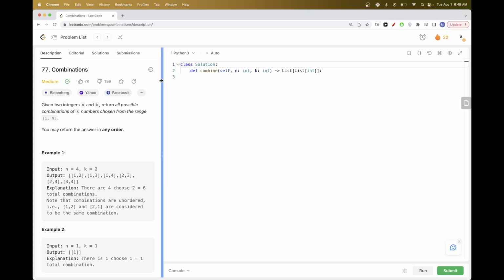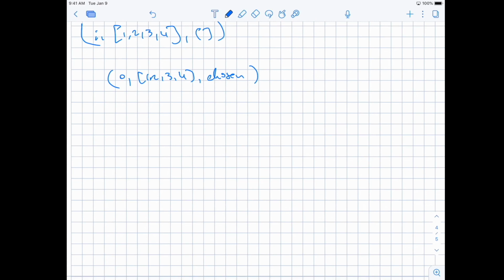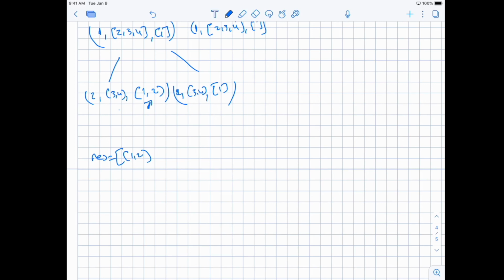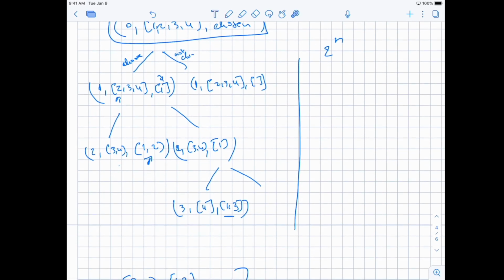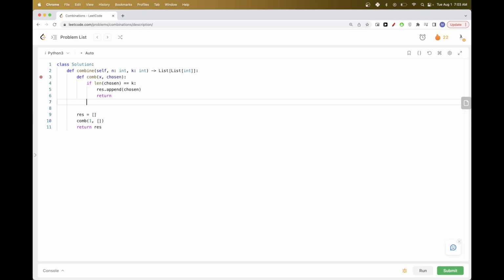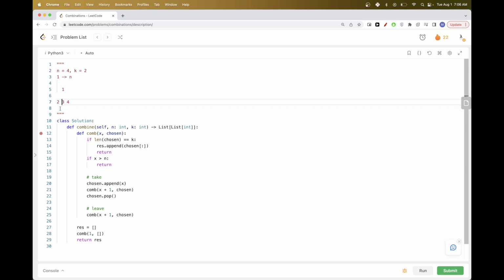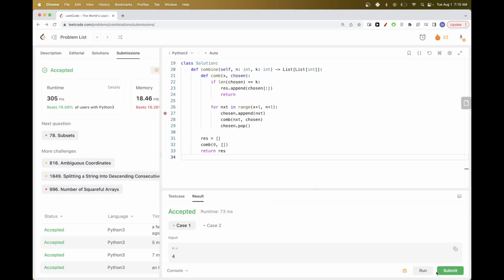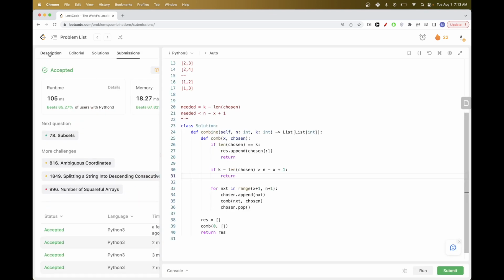Combinations - Leetcode 77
Difficulty: Medium